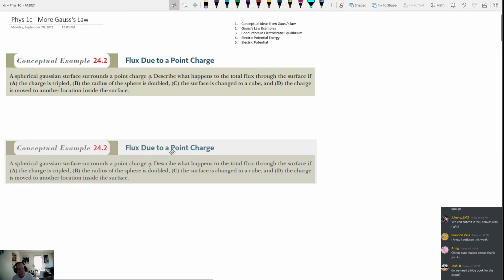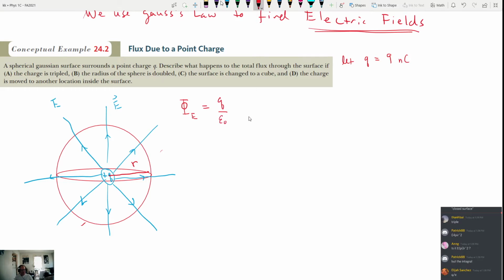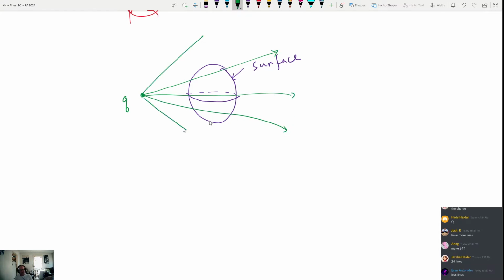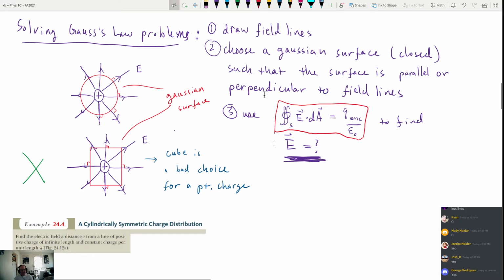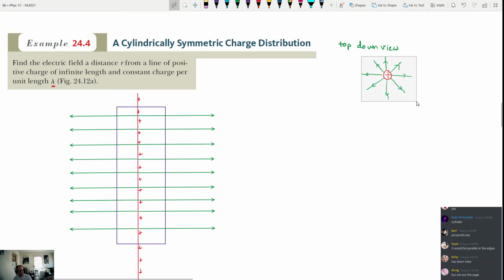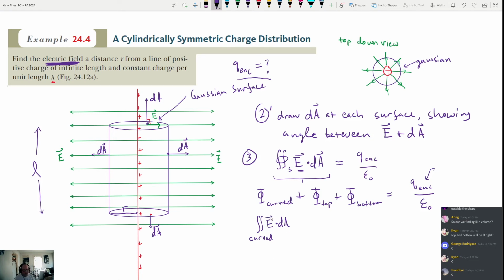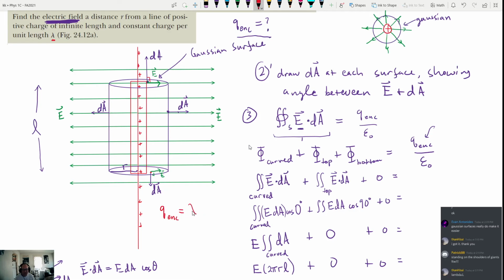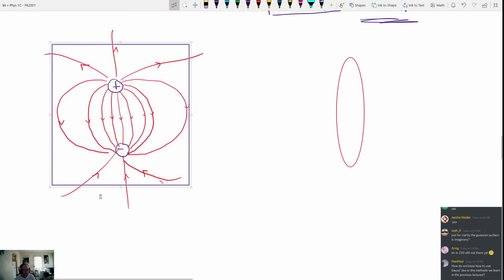Phys 1c Gauss's Law 1